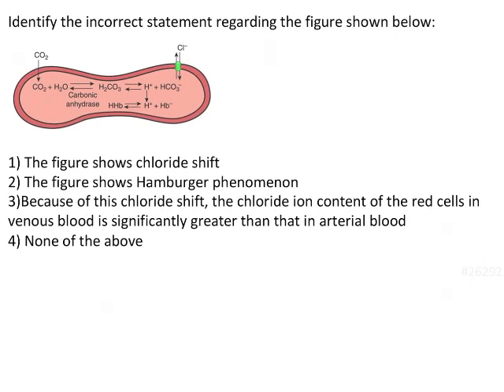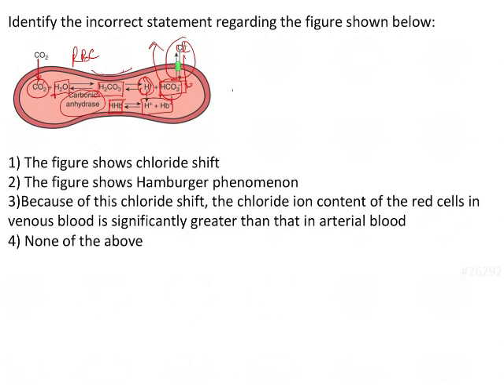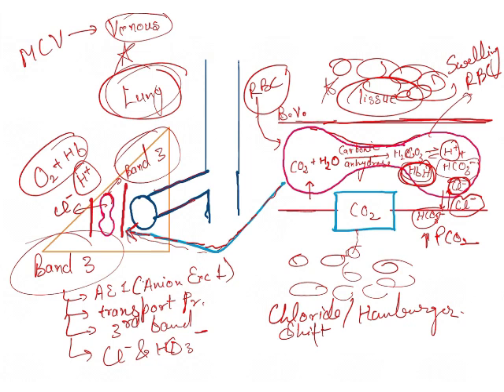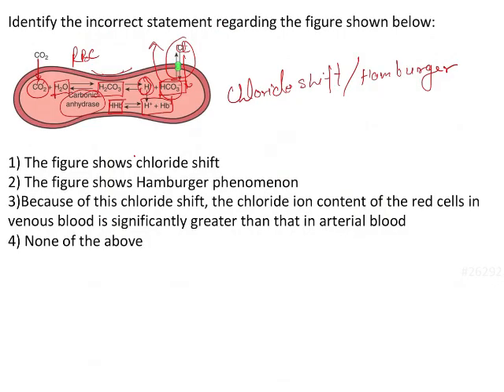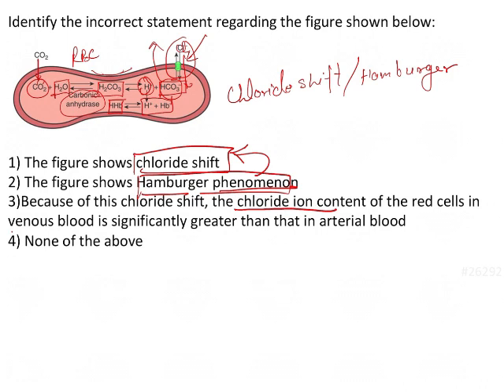NEET MDS | INICET - Physiology - Respiratory system | Explanatory Video | MERITERS